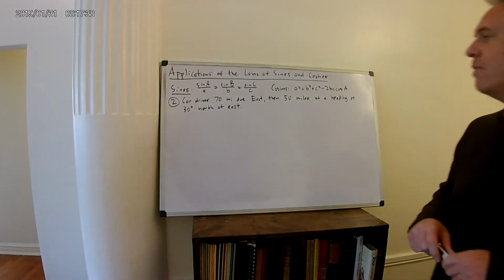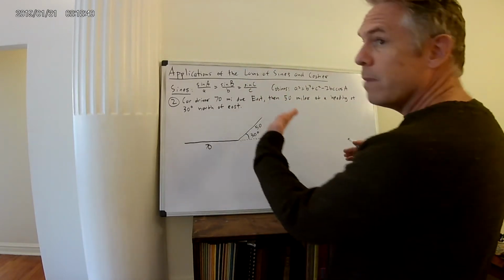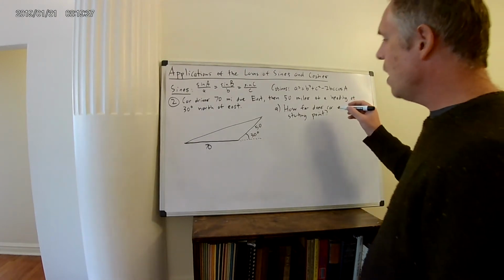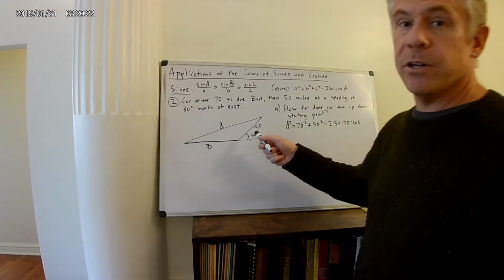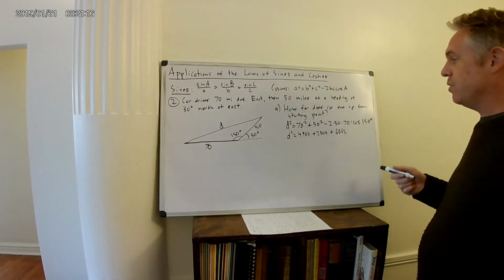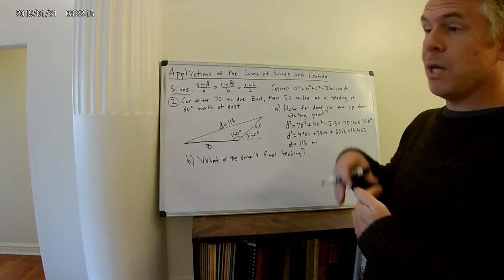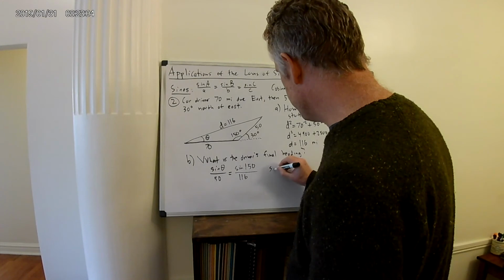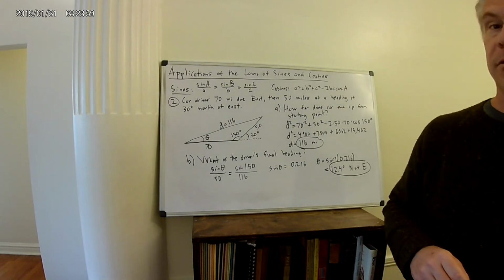Math 110 VL Part 2 for Mon 4/27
Applications of the Laws of Sines & Cosines